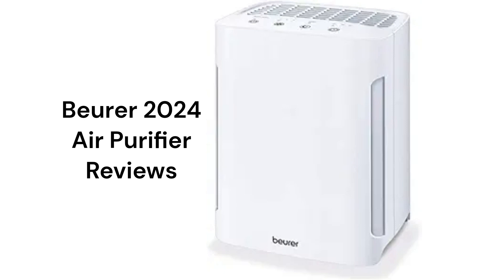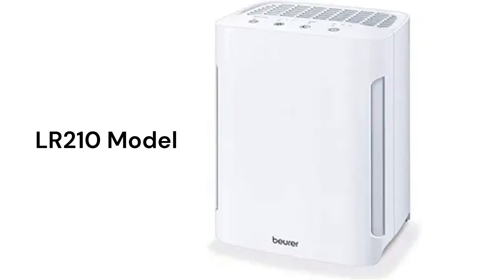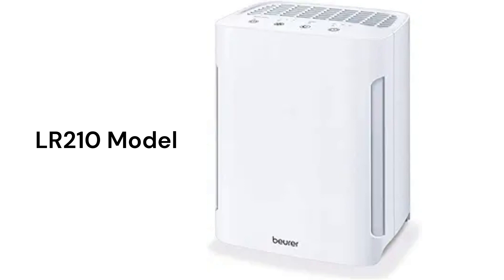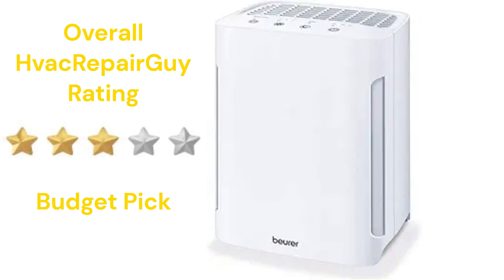HvacRepairGuy 2024 Beurer Brand Air Purifier Reviews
In this video, HvacRepairGuy reviews the 2024 Beurer brand of air purifier units. The reviews are for the LR210 model.

You can get the reviews of all of the brands You can also compare the brands side by side using our Head To Head comparison tool.